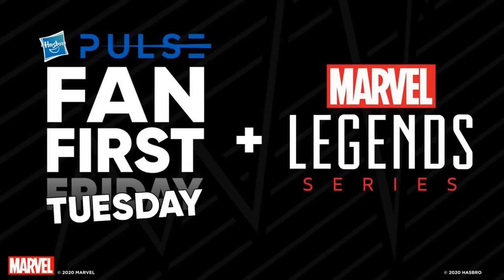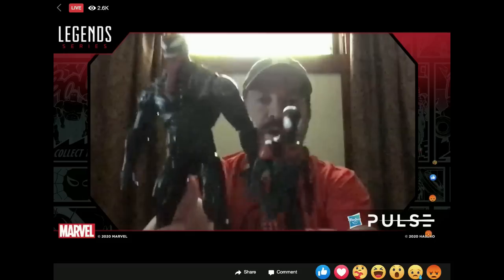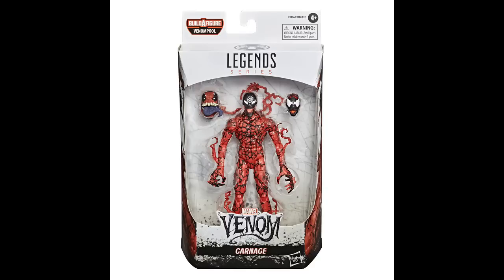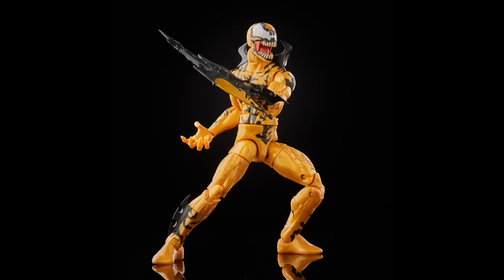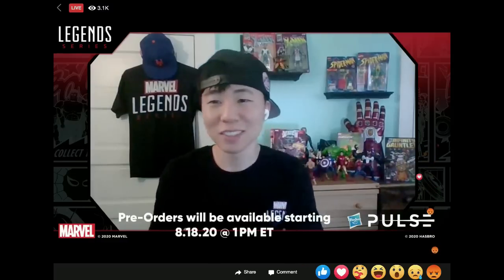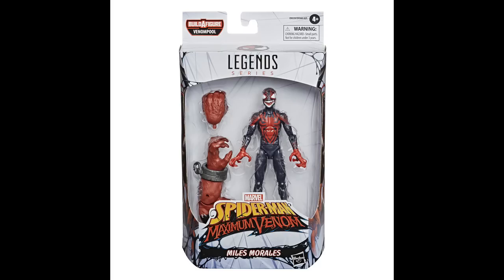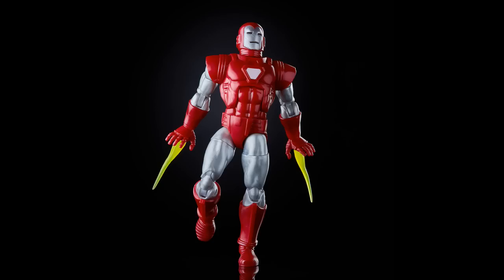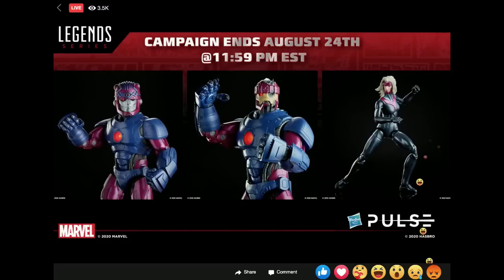Hasbro Marvel Legends Fan First Tuesday 8-18 REVEALS! Silver Centurion IRON MAN and MORE!